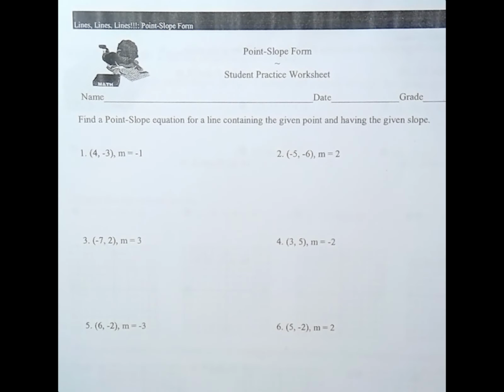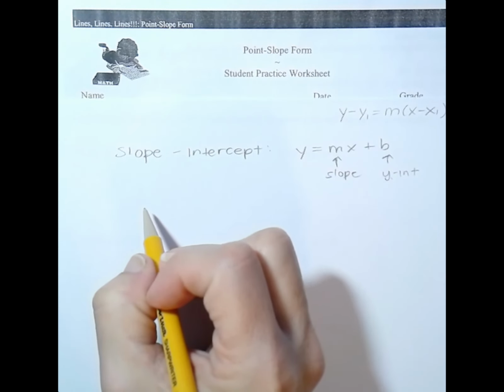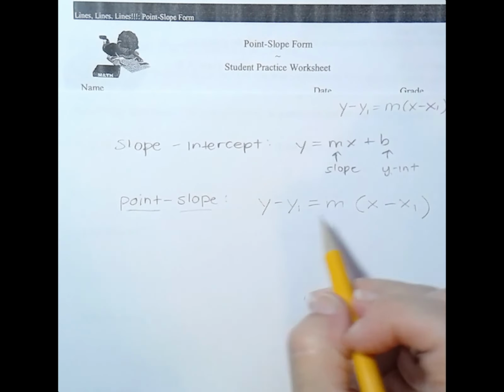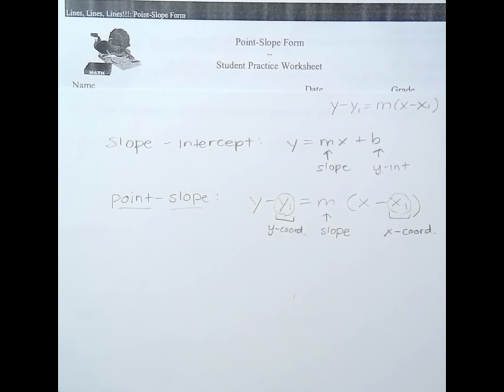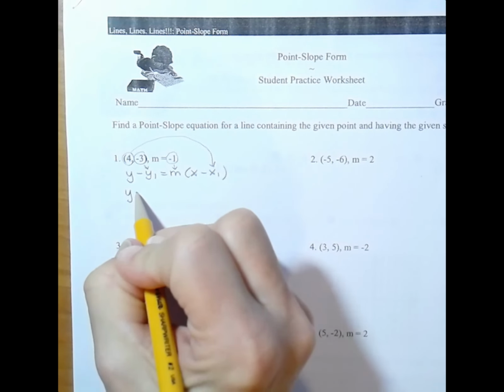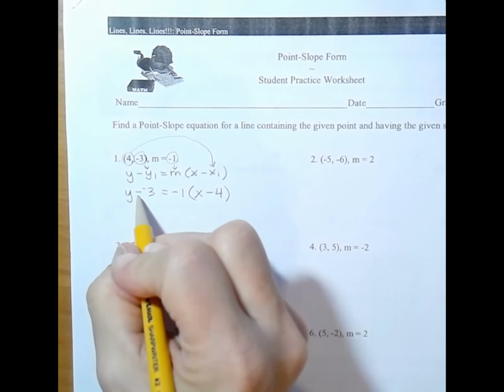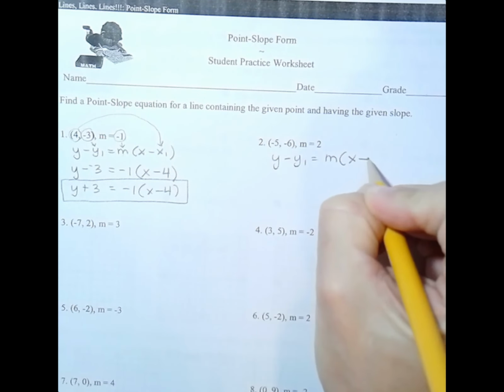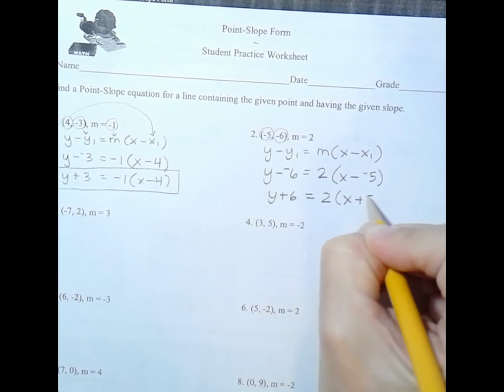Part 1: point -slope form of an equation given a point and a slope